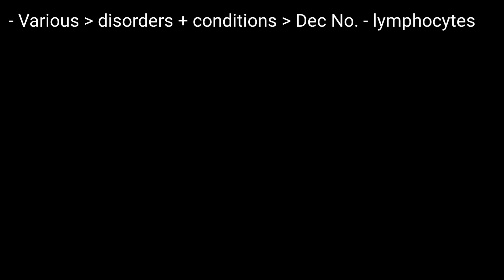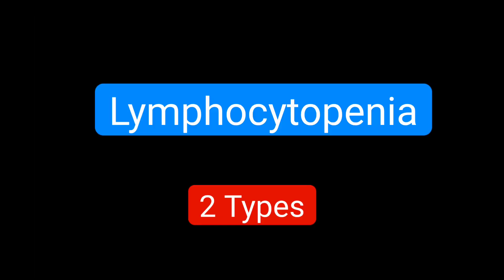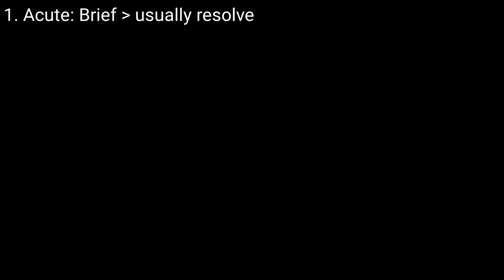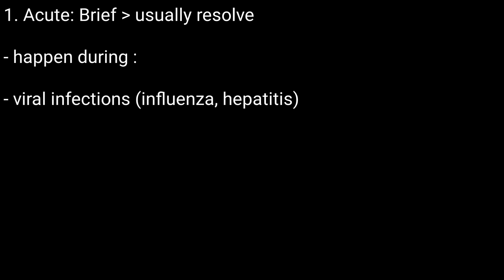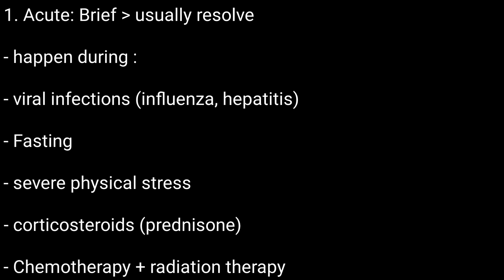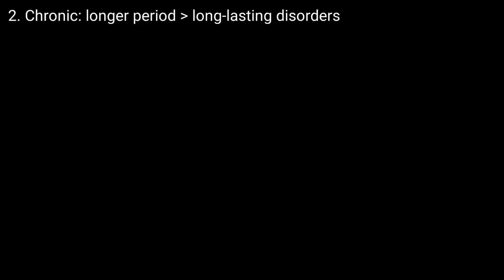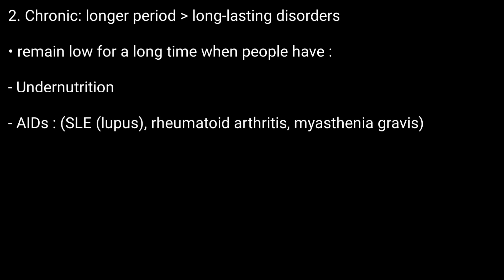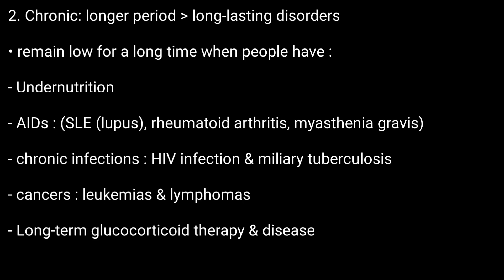Causes of Low Lymphocytes | Lymphopenia | Symptoms & Treatment | Low WBC Count